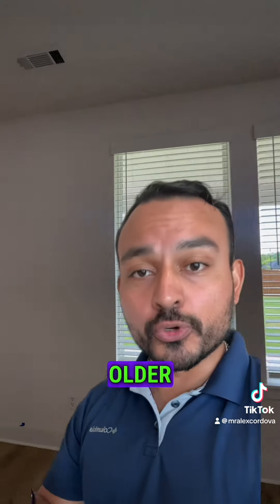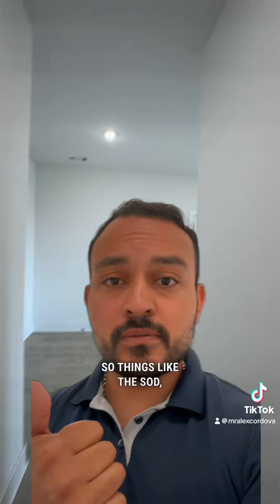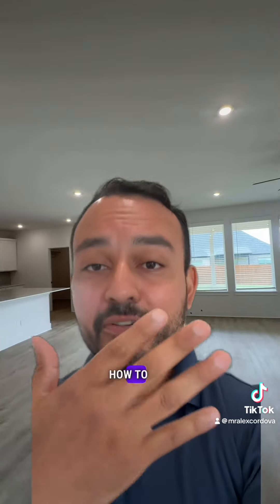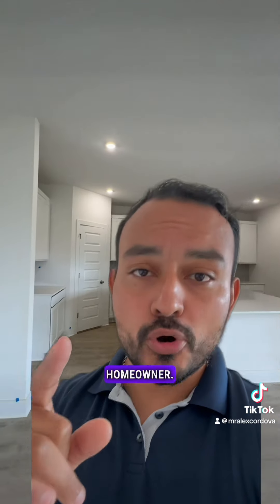New Home Final Walkthrough: What You Need to Know for a Smooth Purchase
Buying a new home? Don't miss the important step of a final walkthrough. Learn more about what to look for during this process to ensure everything is perfect for move-in day! 🏡✨